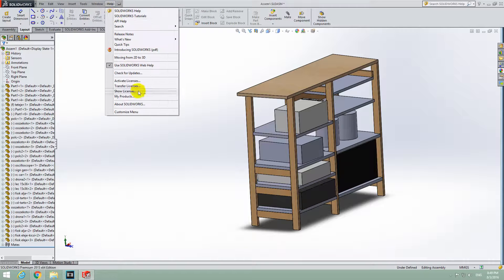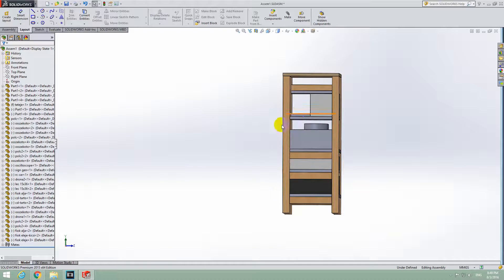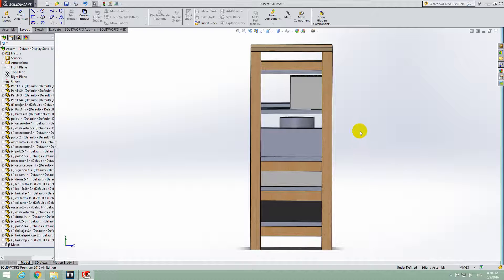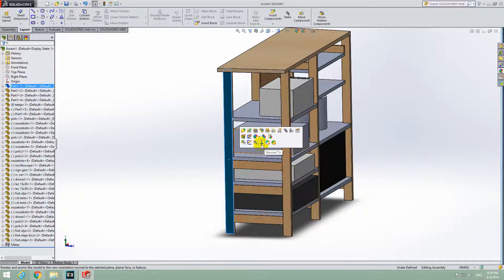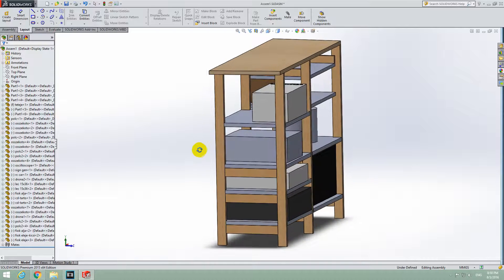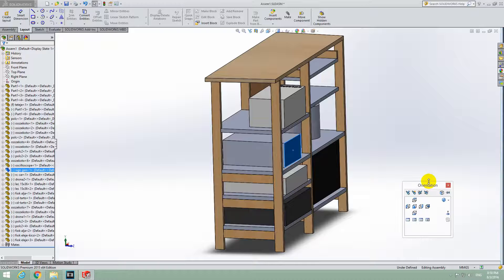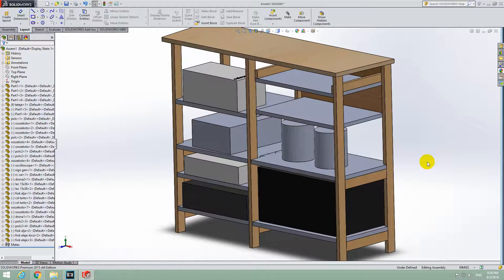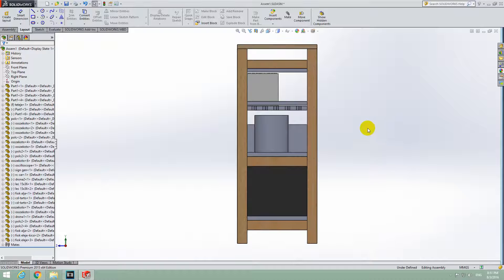How to rotate objects towards you in SolidWorks 2015 (Normal to)